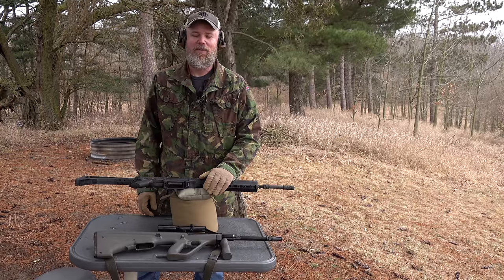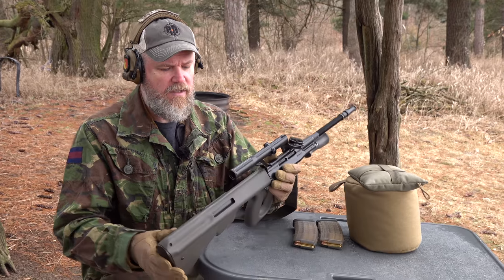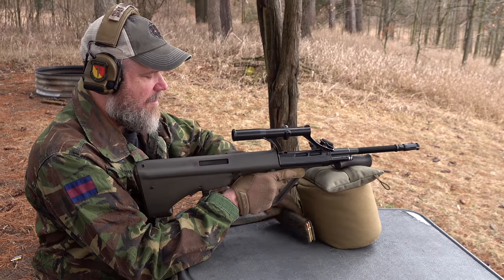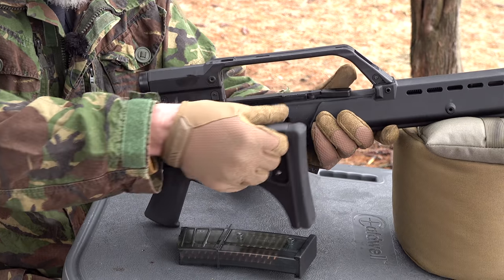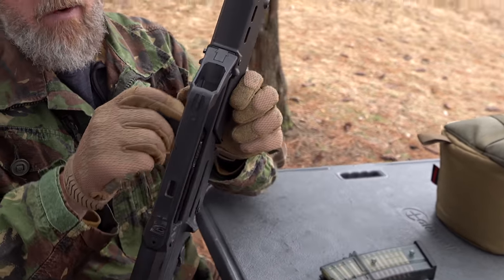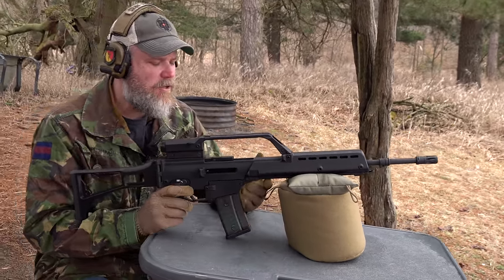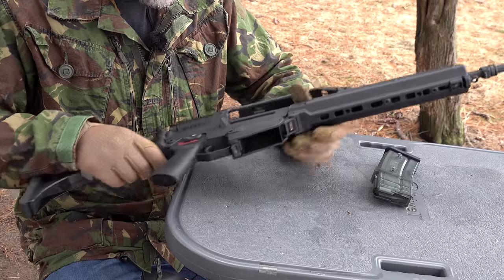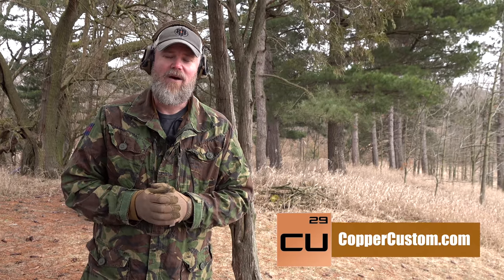Best Infantry Rifle: G36 vs AUG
We compare the German G36 rifle to the Austrian Steyr AUG. The G36 has been Germany's infantry rifle since the mid-1990's and the Austrian AUG or Stg.77 has been in service since 1977. Which of these 20th century rifles that make extensive use of polymers is my favorite infantry rifle?